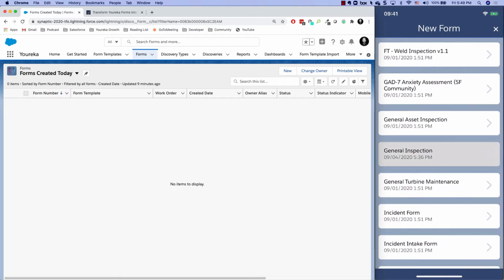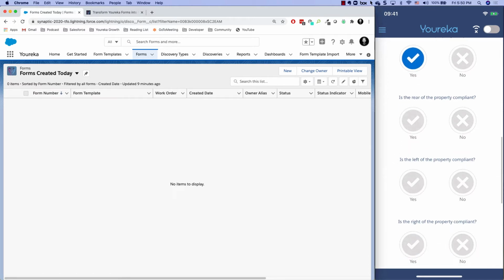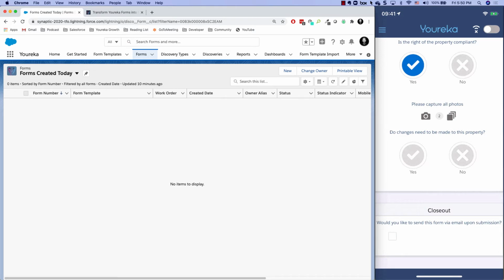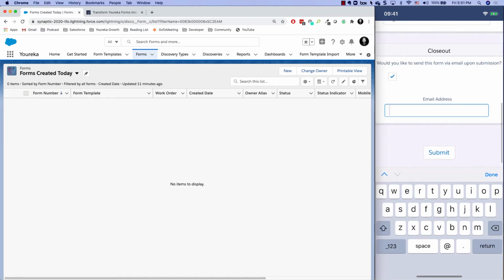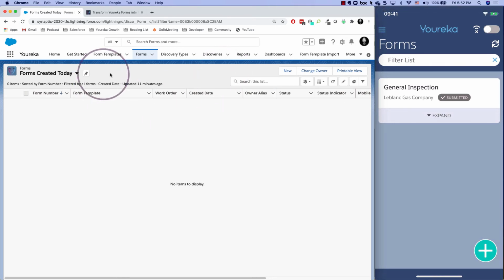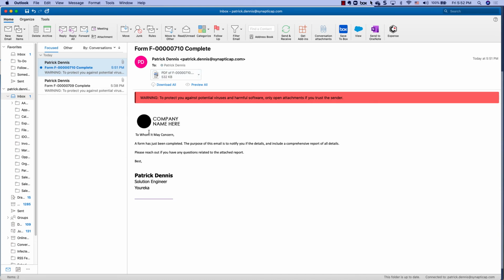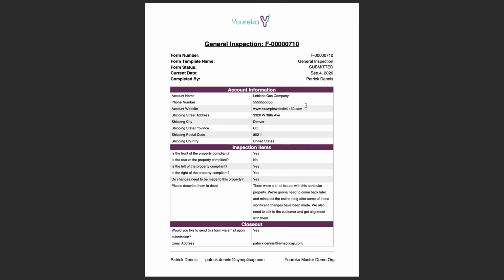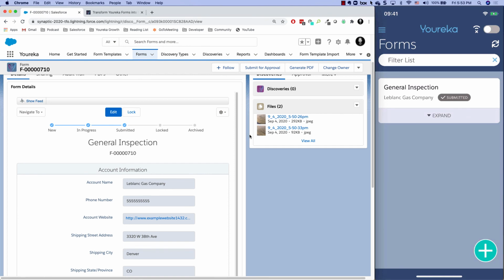Youreka Labs: Complex PDF Generation with S-Docs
Youreka is the top Salesforce-native mobile workforce enablement application. It allows technicians in the field to be guided through forms, checklists, and procedures - even offline.

In the event some of these forms need to ultimately be delivered to end customers as PDFs, you can use Youreka and S-Docs together to generate custom PDFs that can automatically be exposed to various stakeholders.